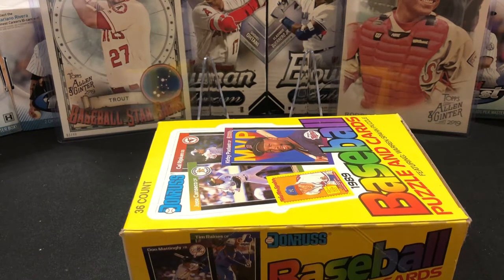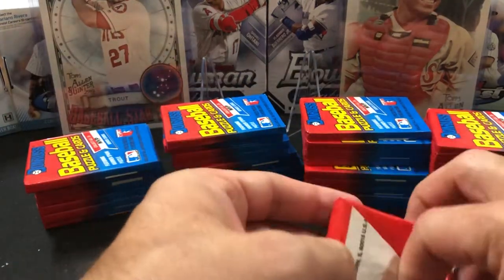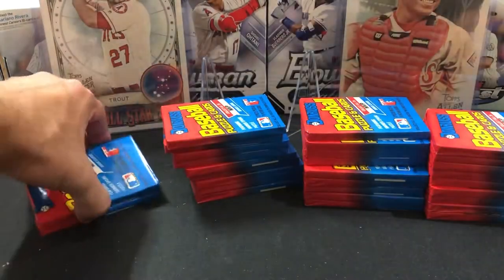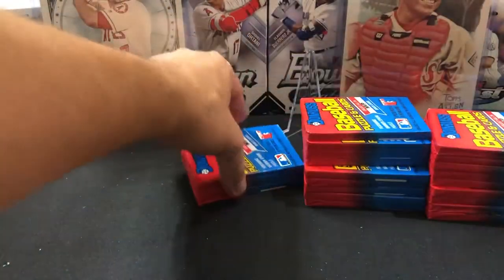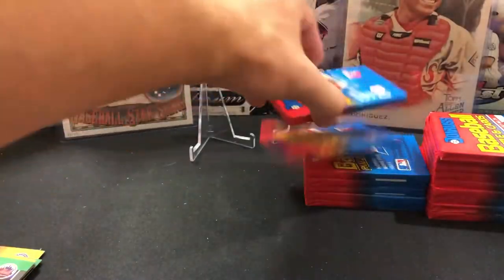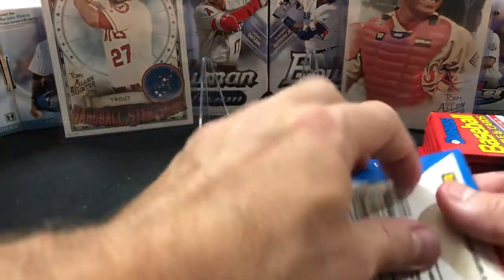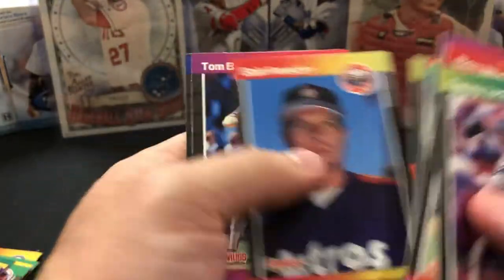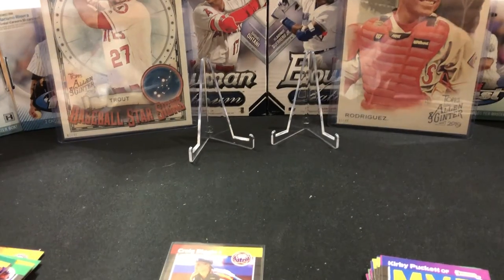1989 Donruss Baseball Wax Box #3 - Ken Griffey Jr Rookie Card Hunt!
Opening box number 3 of 1989 Donruss baseball cards. Searching for Ken Griffey Jr rookie cards!